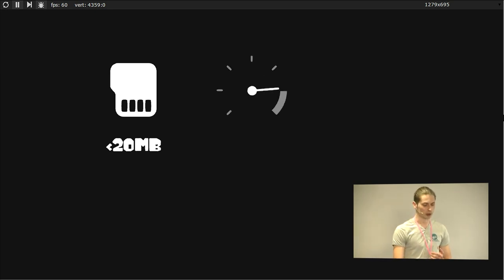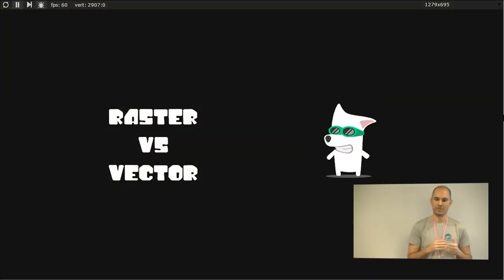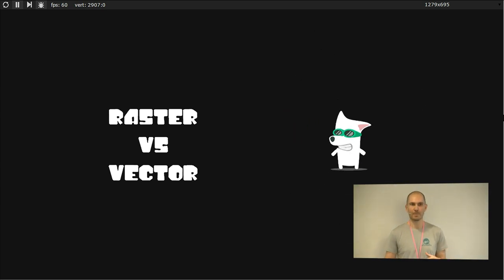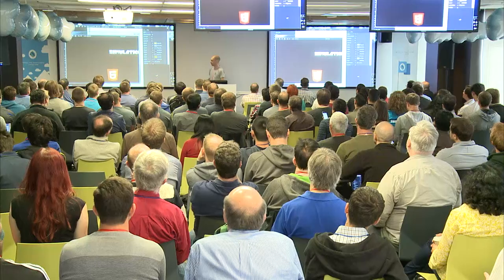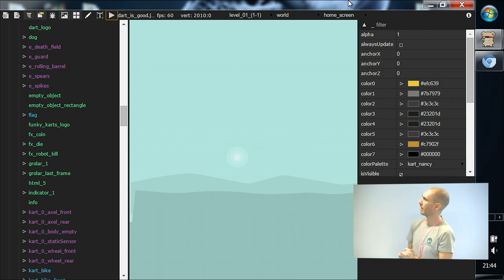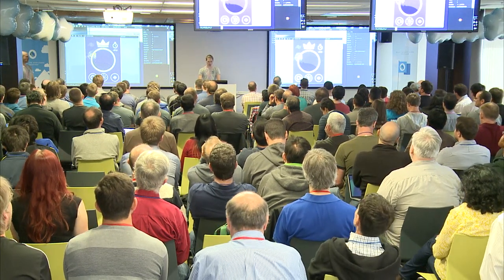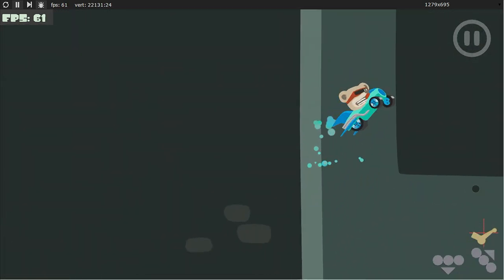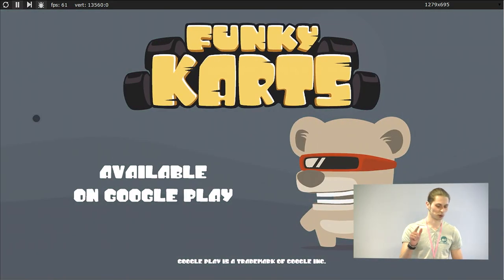Dart at 60fps (Dart Developer Summit 2015)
Ross Smith and Arturs Vitols, Founders of Willowbrite, explore the creation of an interactive game editor and real-time simulator made in Dart running at 60FPS, all in the context of a Chrome App.